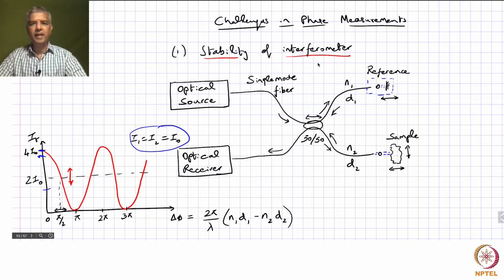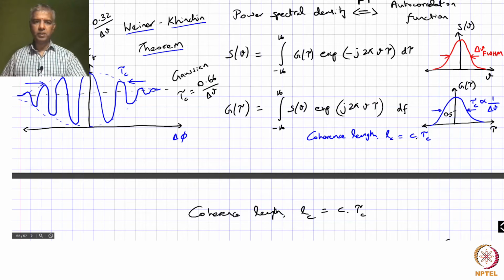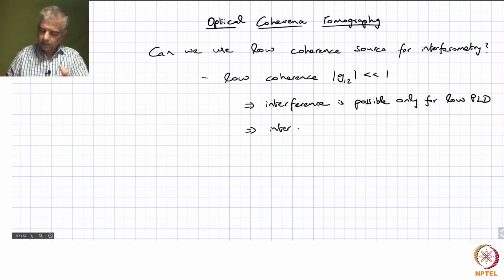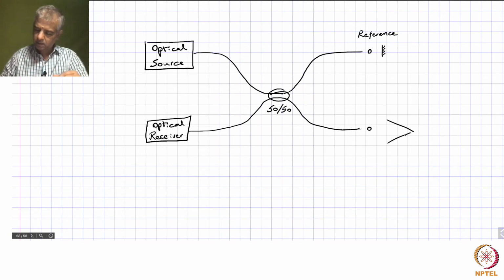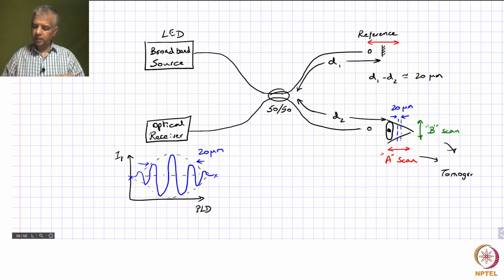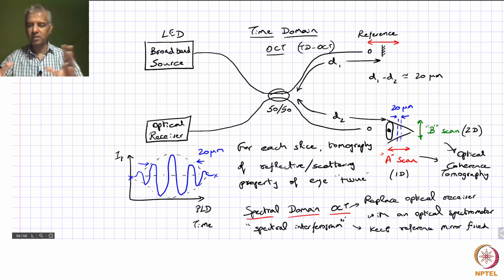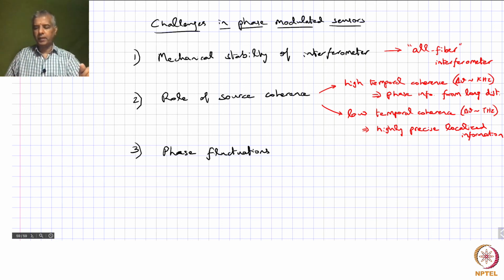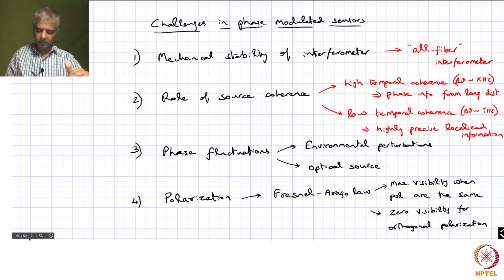Phase modulated Sensors - 3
Challenges in Phase measurements - Phase fluctuations, Optical Coherence Tomography